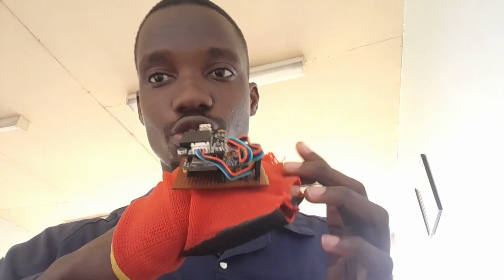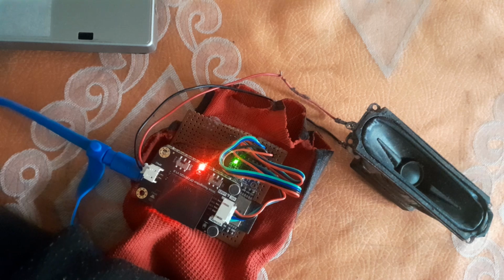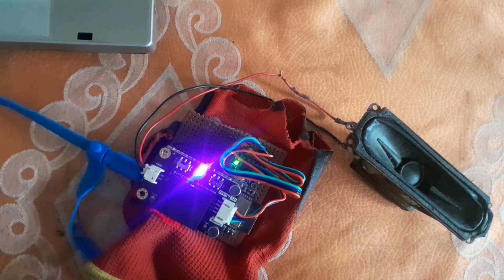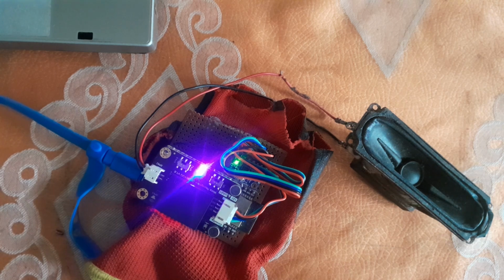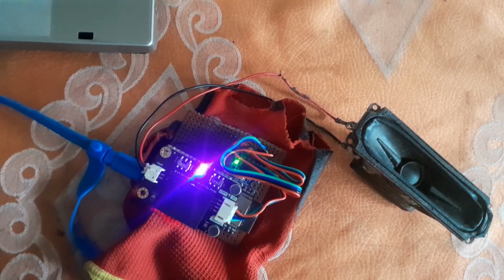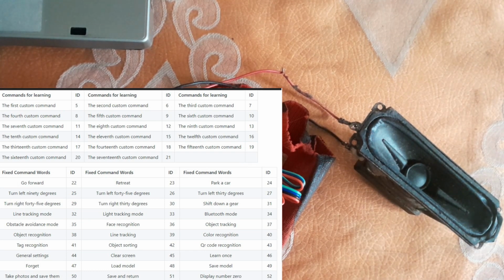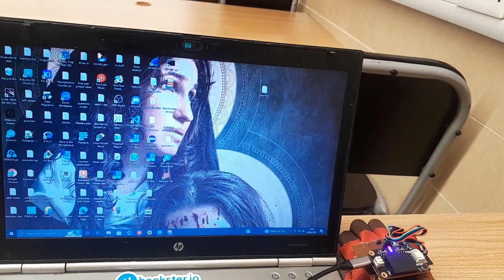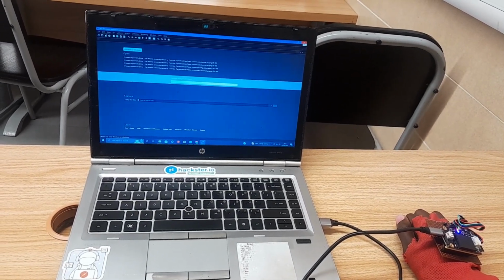ESP32 Air mouse with voice recognition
MPU6050 accelerometer mouse
Dfrobot offline voice recognition
Arduino
ESP32